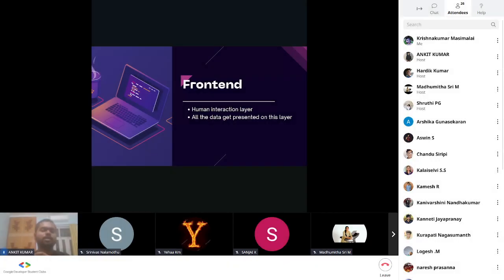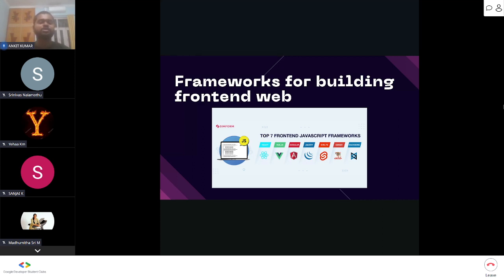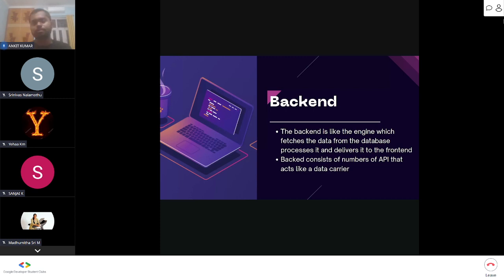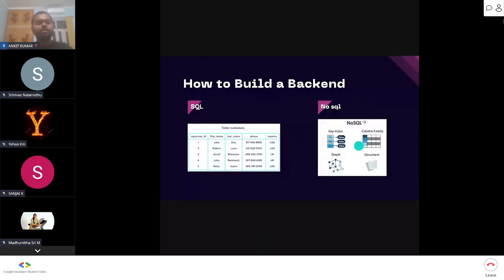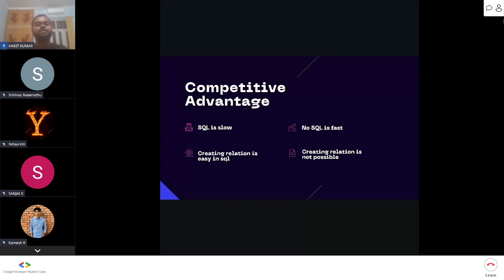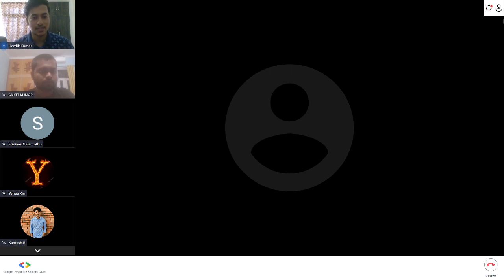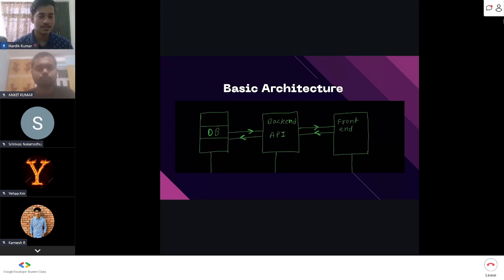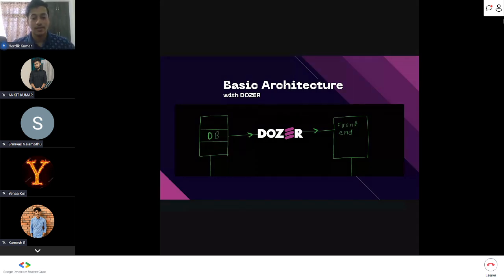Full Stack Web Development Made Easy with Dozer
GDSC JIT  organizes an Online Webinar on "Full Stack Web Development Made Easy with Dozer" Session on 13/4/23 from 5.00 PM to 6.00 PM

Guest Speakers: Mr. Hardik Kumar and Mr. Ankit Kumar currently working as Developer Relations at Dozer